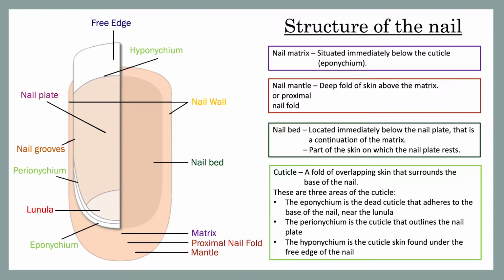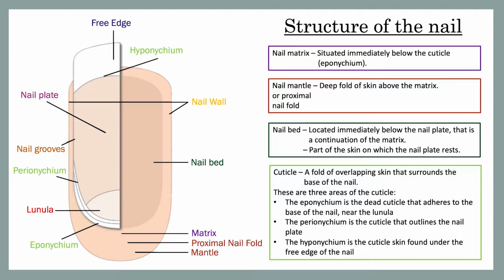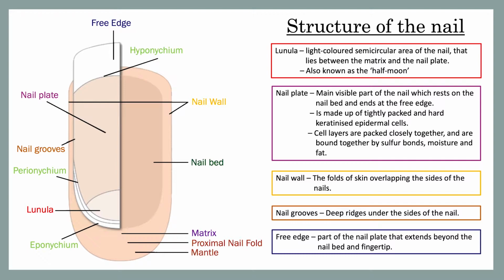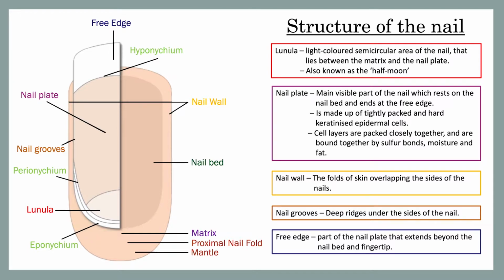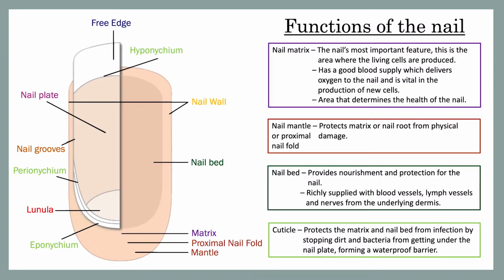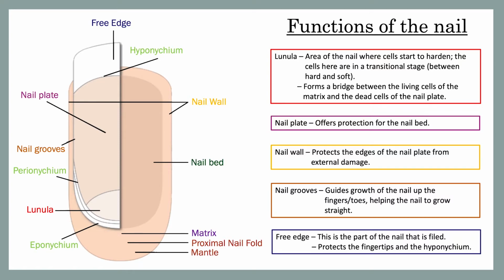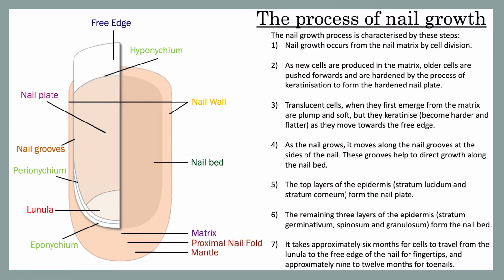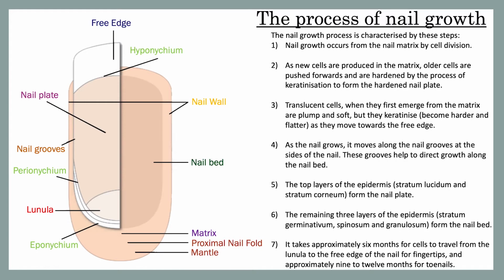Structure of the Nail & its Functions | BTEC Beauty | SLN Connect Subject Revision Guides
Farrah, a peer mentor at Chichester College, provides an overview of the structure of the nail and its functions for students taking BTEC beauty courses.

If you are in your first year of study at Chichester College and would like to be mentored by Farrah or one of our other Peer Mentors, please get in touch at